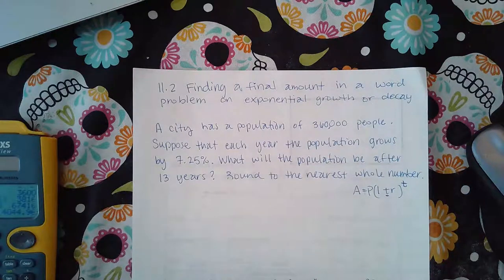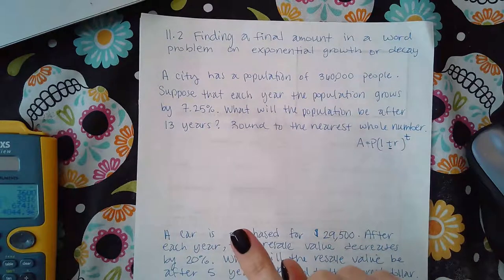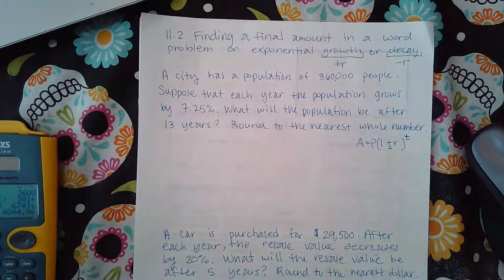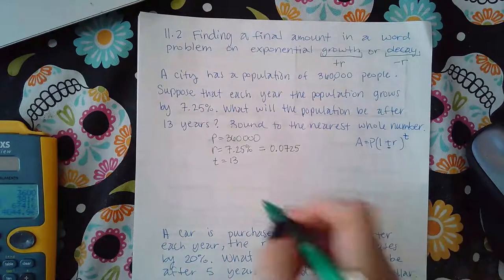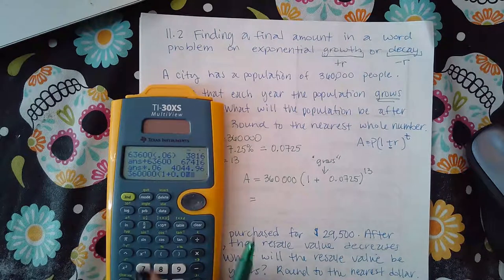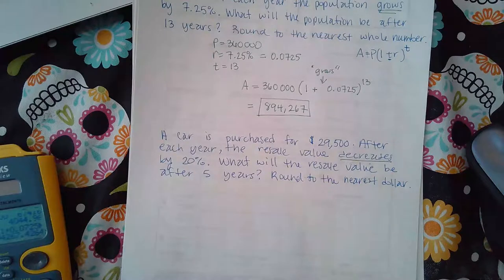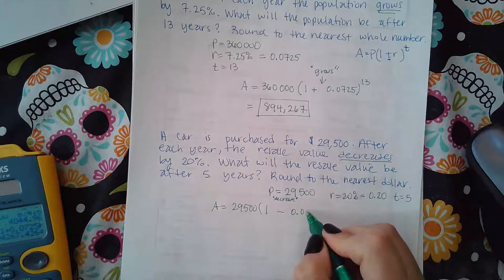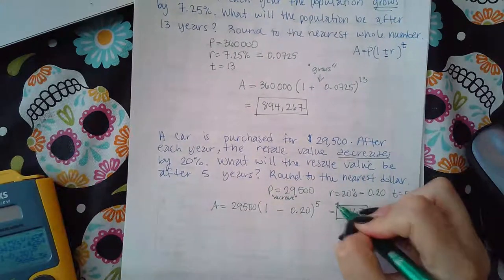11.2 Finding a final amount in a word problem on exponential growth or decay